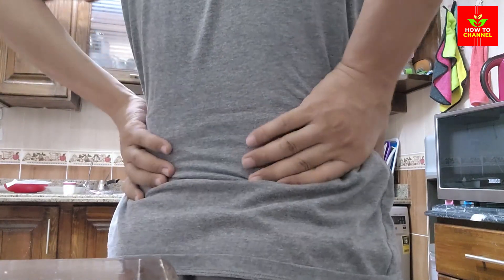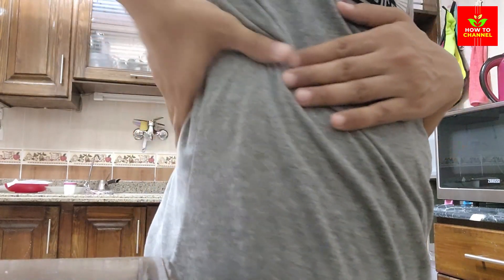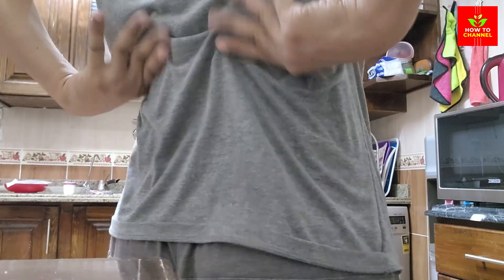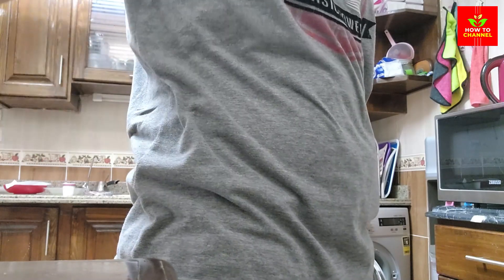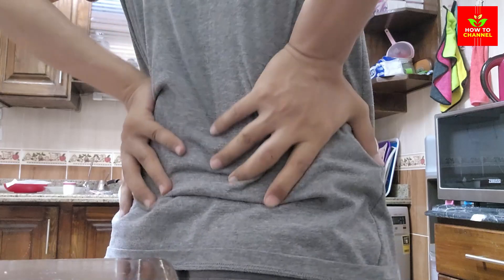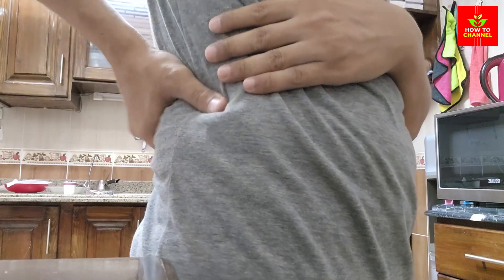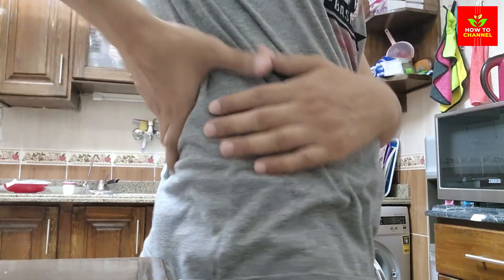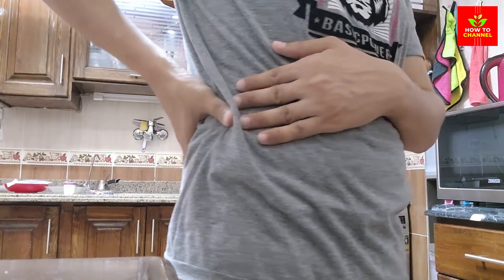Foods that lower creatinine levels: Top 8 Foods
Looking to lower your creatinine levels naturally? Discover the top 8 foods that can help reduce creatinine levels and improve kidney function. These nutrient-rich foods support your kidneys and promote overall health. Learn how to incorporate them into your diet and start seeing the benefits! 🍎🥦

📌 Topics Covered:
- Understanding creatinine and kidney function
- Top 8 foods that lower creatinine levels
- How these foods benefit your kidneys
- Easy recipes and tips for incorporating these foods into your diet

Time Stamps:
0:00 - Introduction to Creatinine and Kidney Health
0:08 - Food 1: Apples
0:16 - Food 2: Cranberries
0:24 - Food 3: Red Bell Peppers
0:32 - Food 4: Cauliflower
0:40 - Food 5: Garlic
0:48 - Food 6: Onions
0:56 - Food 7: Blueberries
1:04 - Food 8: Strawberries

Improve your kidney health with these top 8 foods and start lowering your creatinine levels naturally today! 🌿🥗